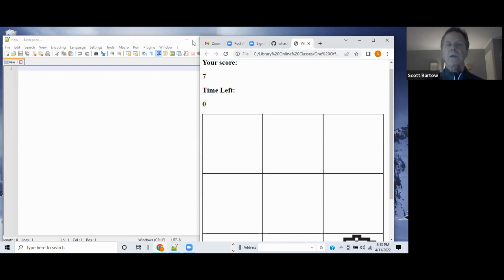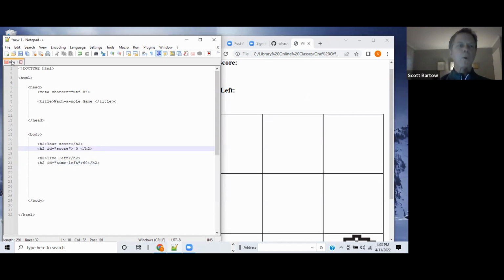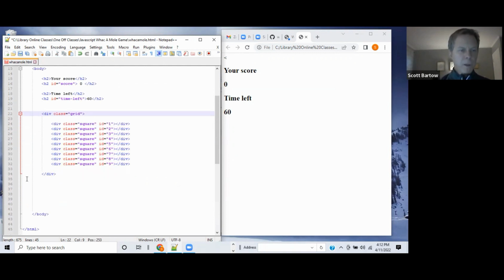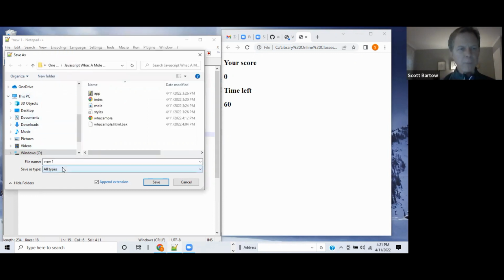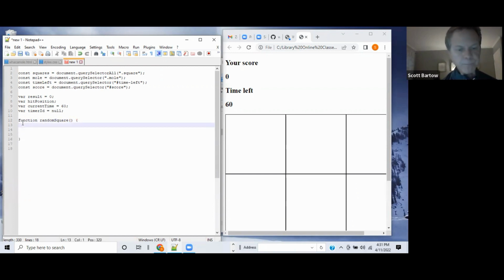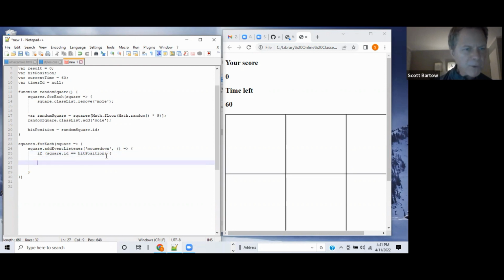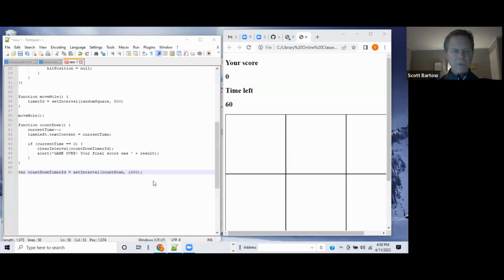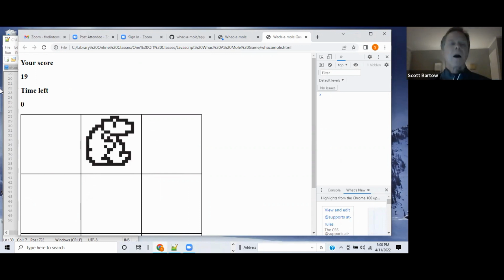Javascript: Building a Whack-a-Mole Game